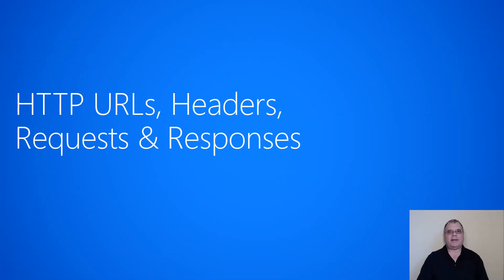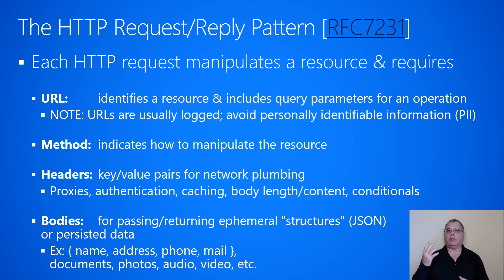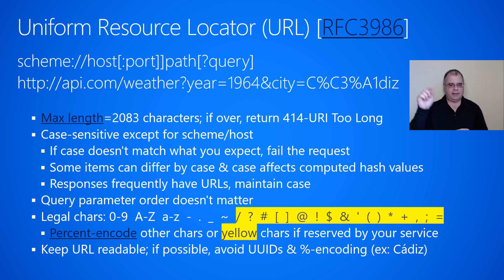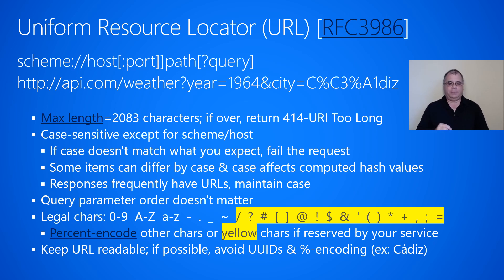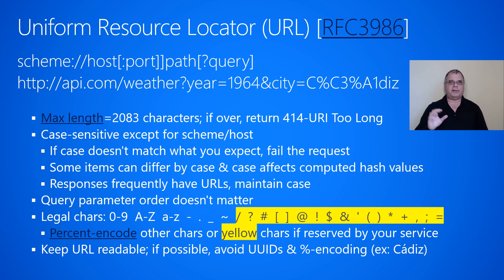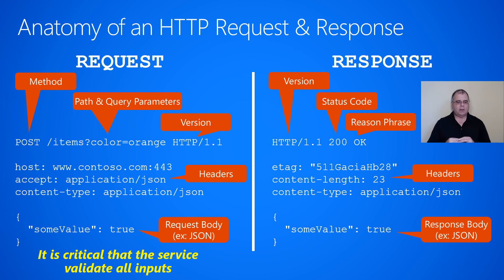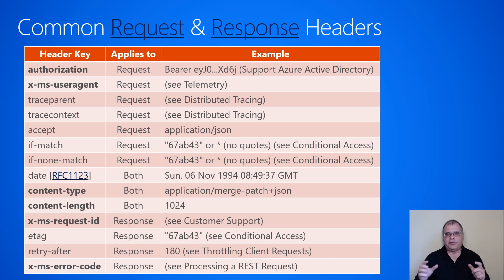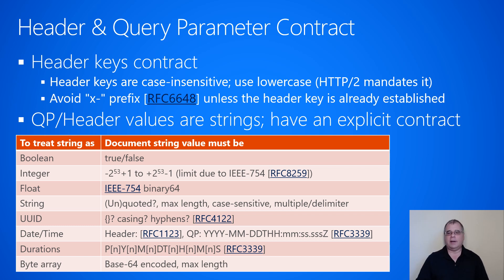HTTP URLs, Headers, Requests & Responses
This video discusses the core aspects that make up an HTTP request & response including URLs, headers, and request/response bodies.